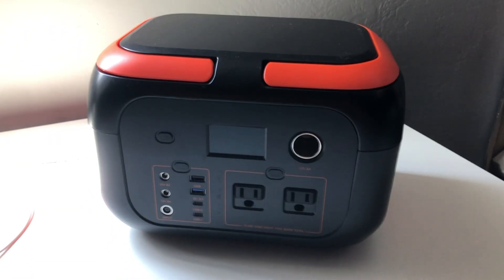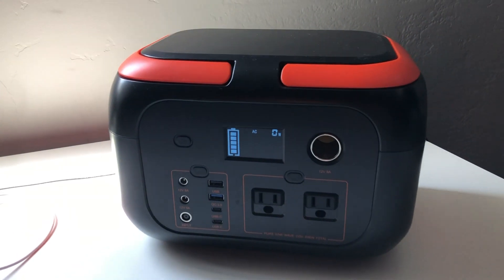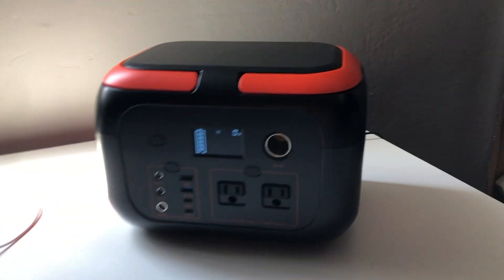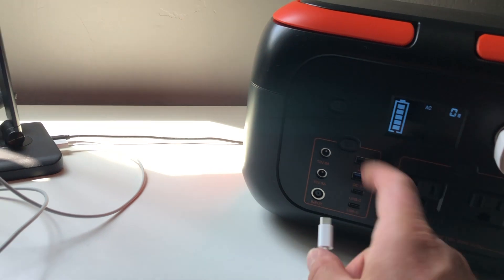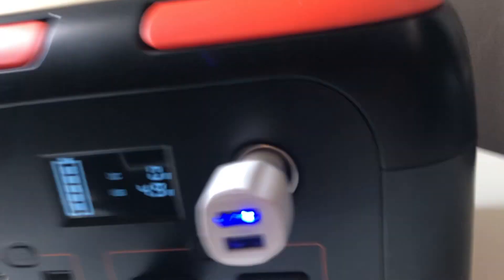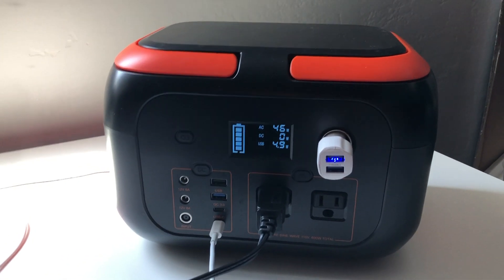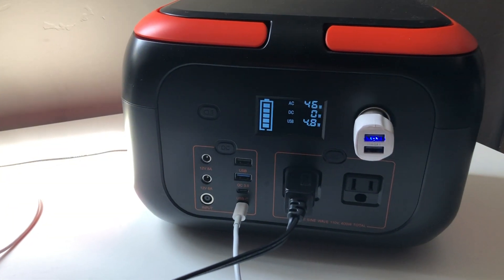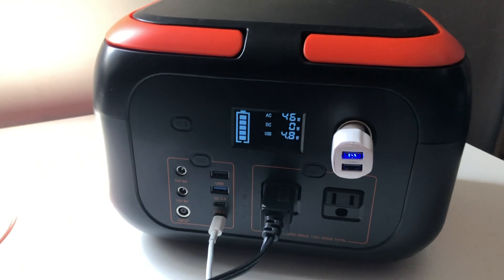Sinkeu G600 Powerstation Review